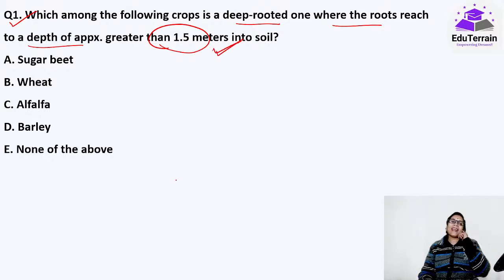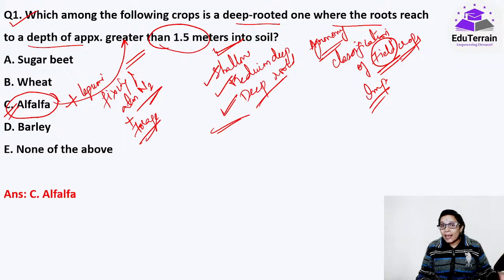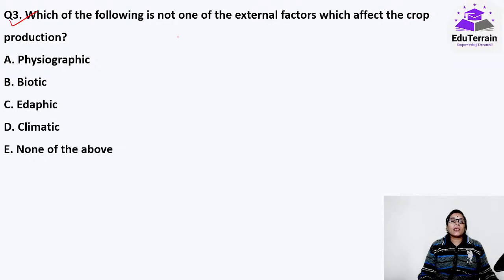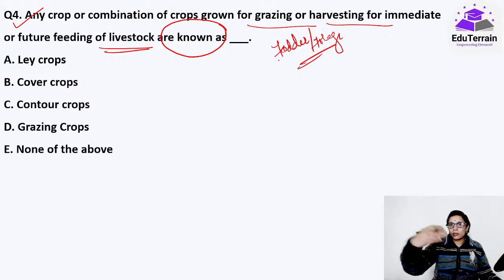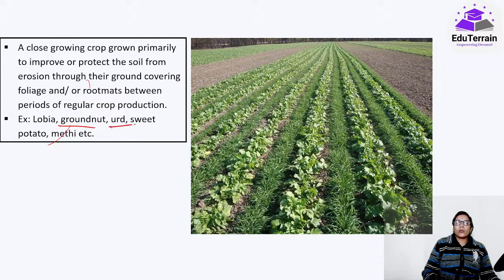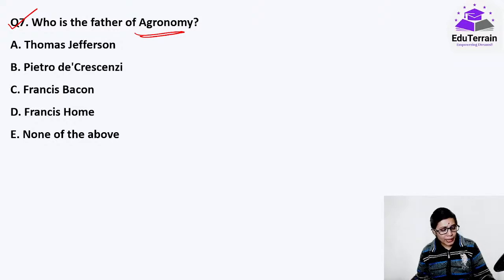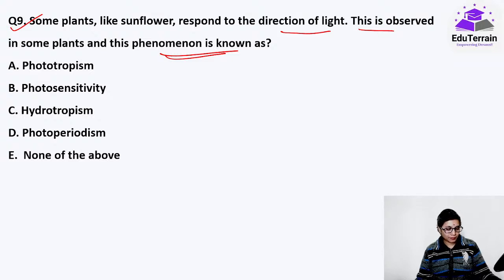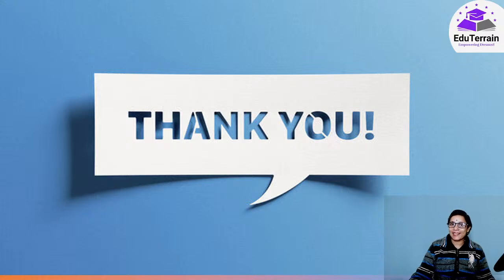Agriculture and Rural Development Static (Agronomy)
Explore the foundational aspects of Agriculture and Rural Development in our comprehensive YouTube session led by EduTerrain experts. Delve into static concepts that form the backbone of agricultural practices and rural development strategies.

 Why EduTerrain?

Expert Guidance
Comprehensive Study Material
Regular Updates
🎓 Education is a journey, and we're thrilled to have you on this adventure with EduTerrain!

📌 Don't miss out on the knowledge-sharing! Let's embark on this educational odyssey together! 🌐